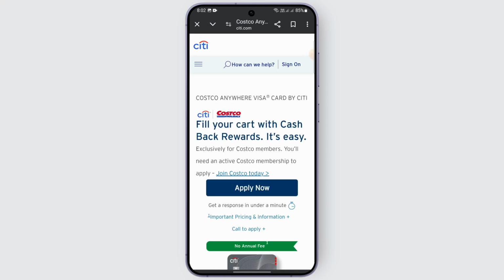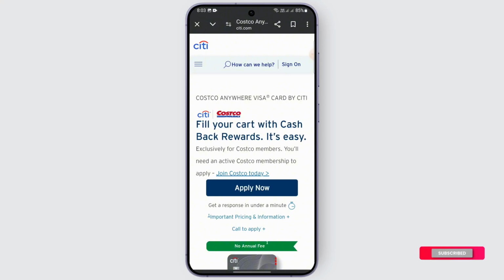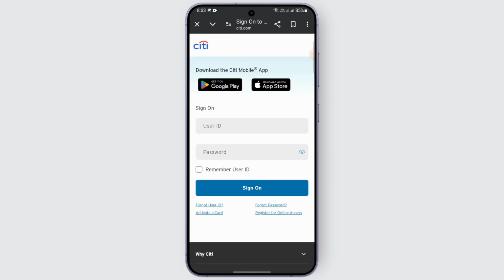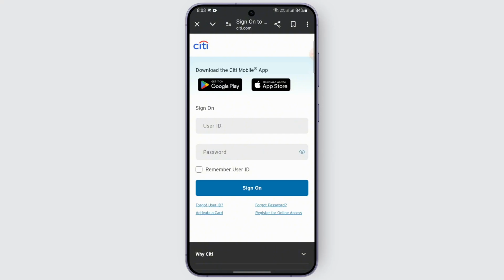How to Login to Costco Citi Card Online Account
Learn how to log in to your Costco Citi Card online account with this easy step-by-step guide! This video will show you how to access your Costco Citi Card account online, including entering your username and password, and provide tips for troubleshooting if you're having trouble logging in. Whether you're asking, "How do I log in to my Costco Citi Card account?" or need help managing your account, this tutorial has you covered. Watch now to manage your Costco Citi Card effortlessly!

Timestamps:
00:00 How to Login to Costco Citi Card Online Account
00:10 How Do I Access My Costco Citi Card Account Online?